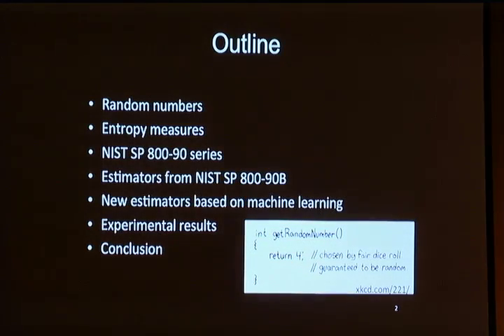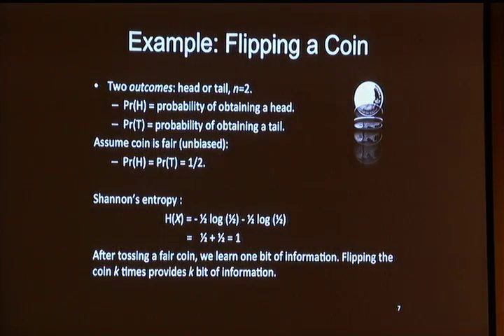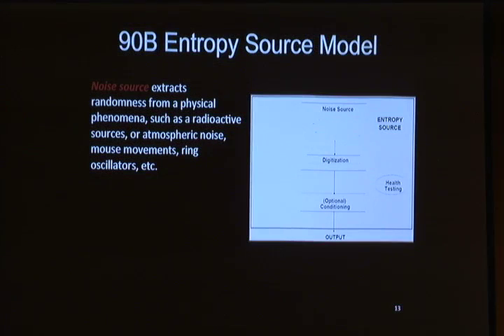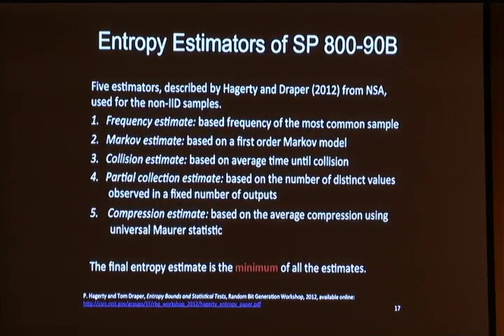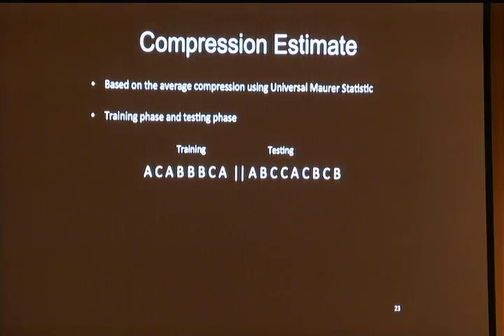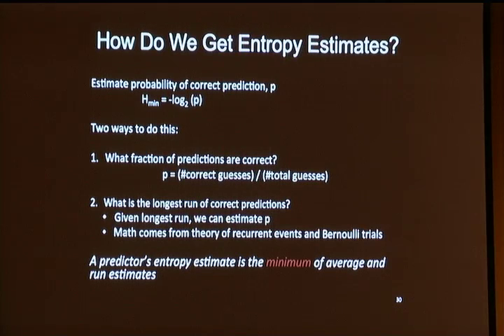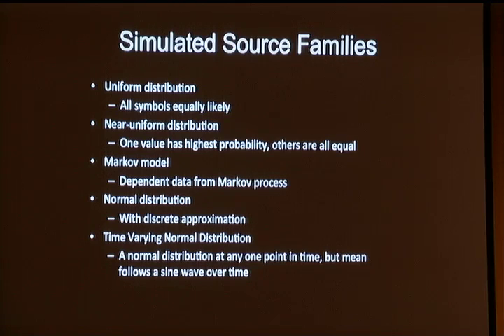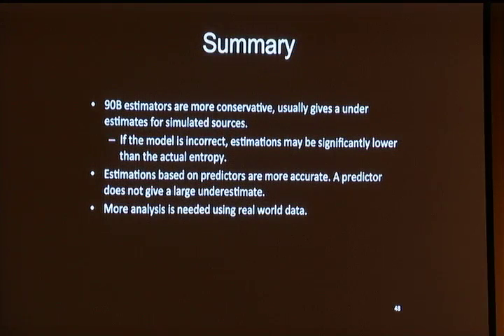ShmooCon 2015 - How Random Is Your RNG